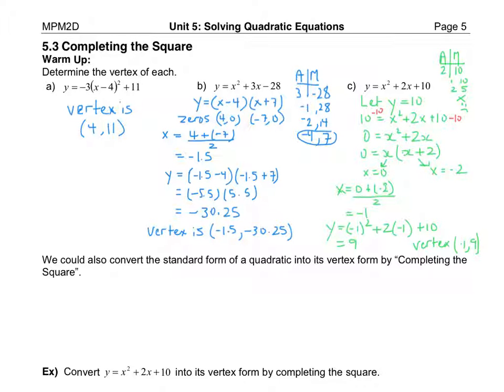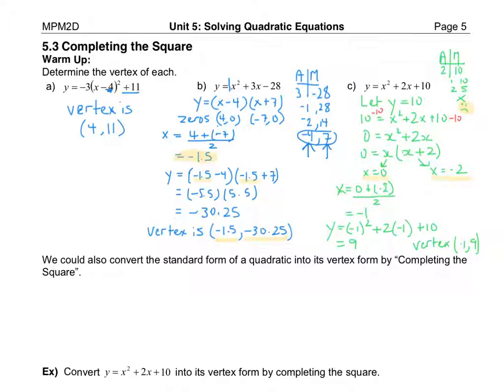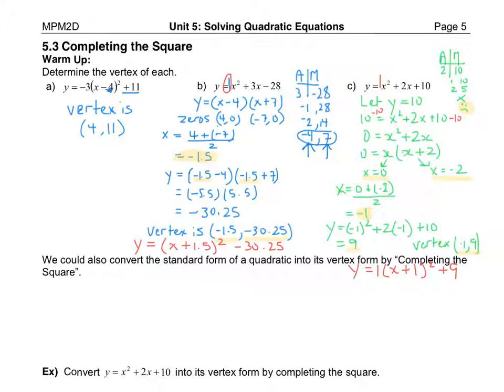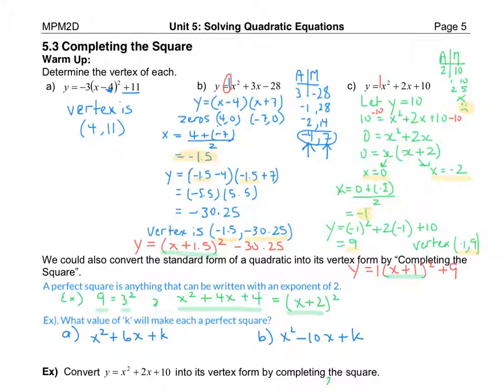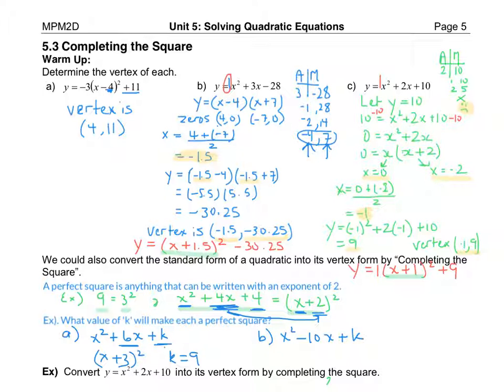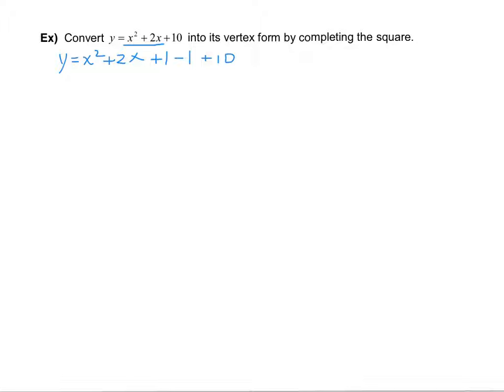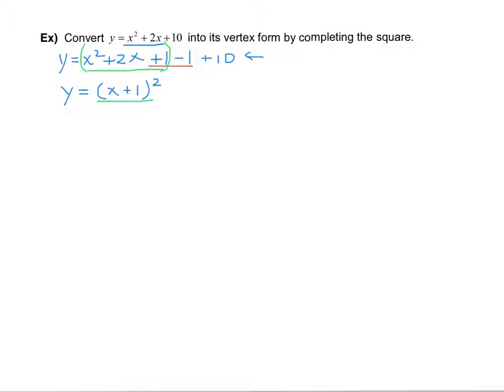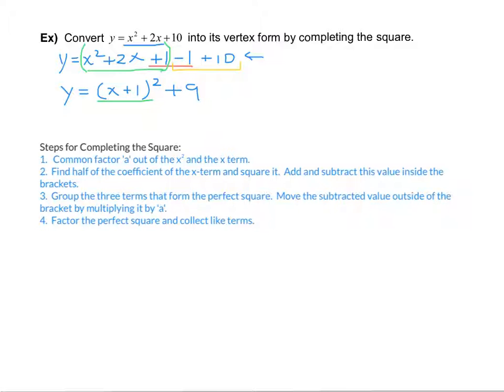5.3A Completing the Square